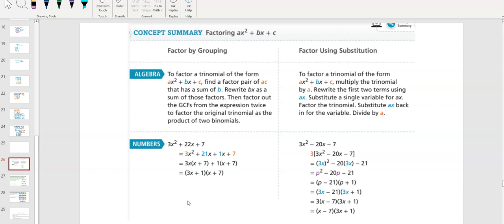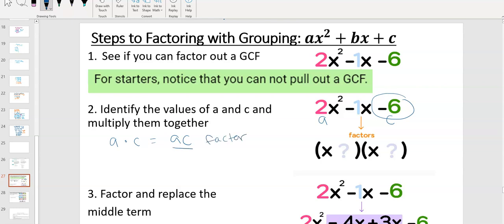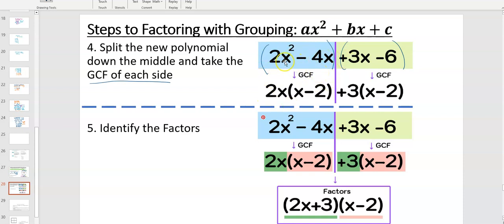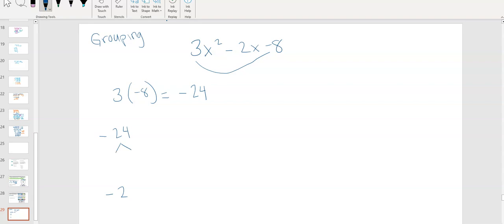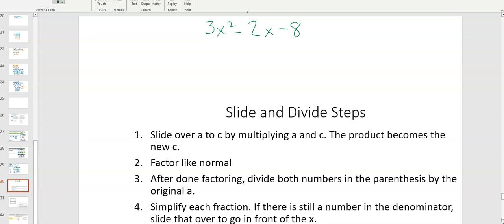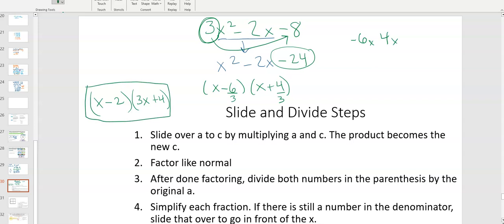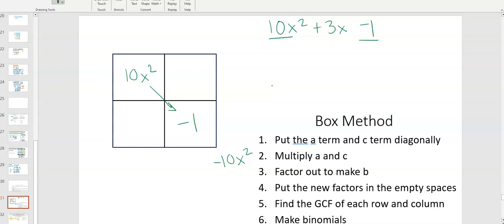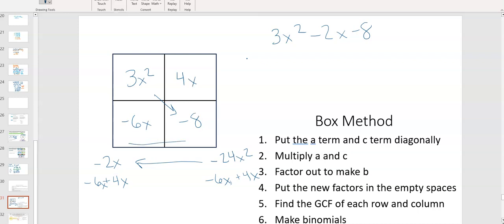Alg 1- 7.6 Three Ways to Factor Quadratic Trinomials